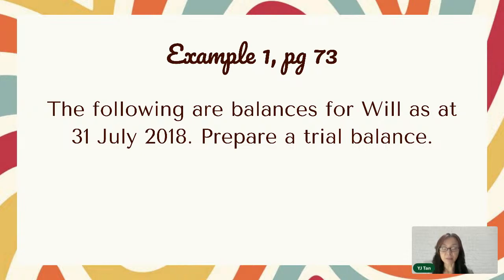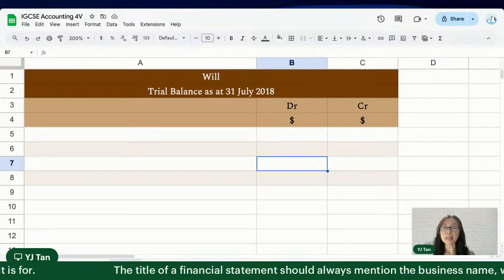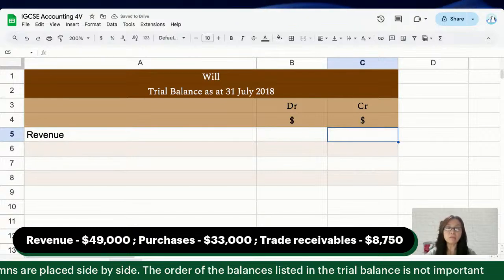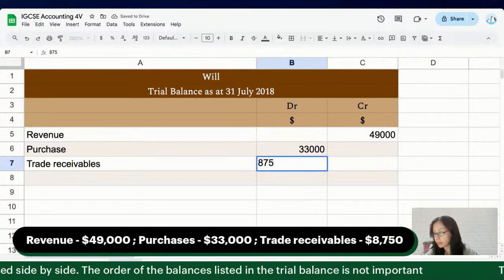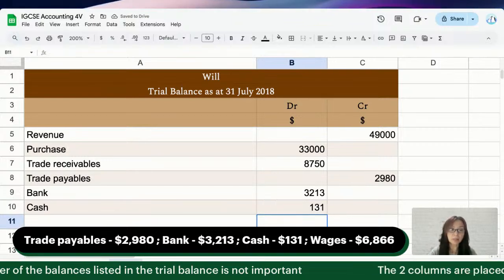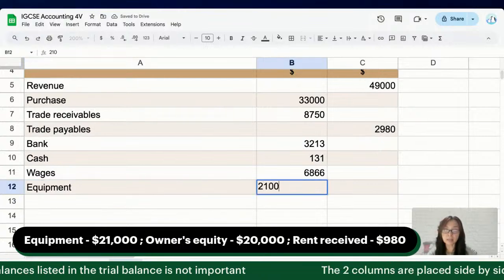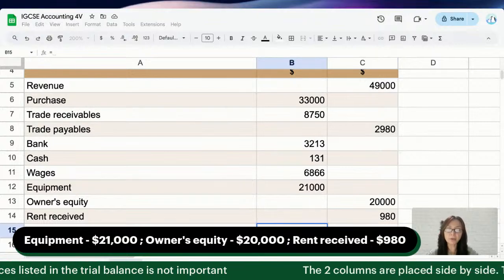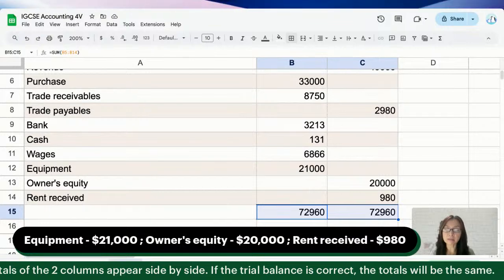3-1-1 The Trial Balance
1. Explain what is Trial Balance
2. Definition of Revenue
3. Working example for Trial Balance